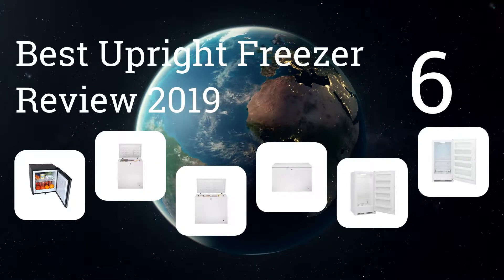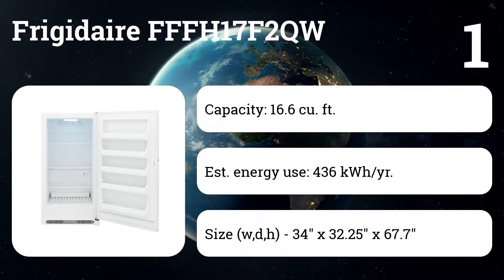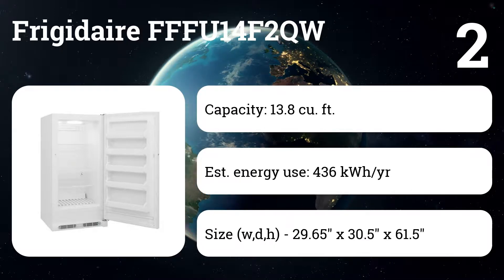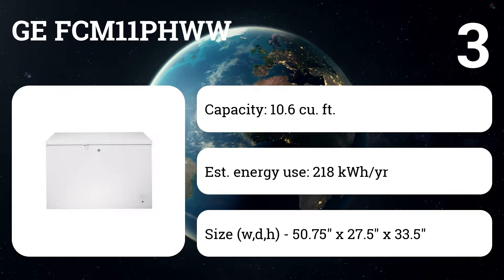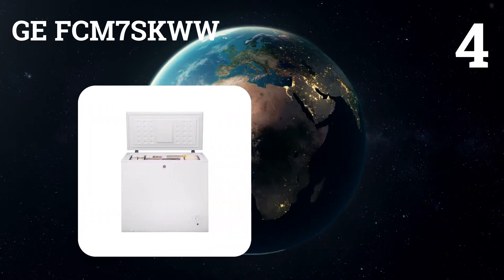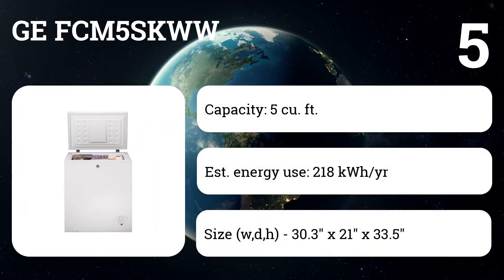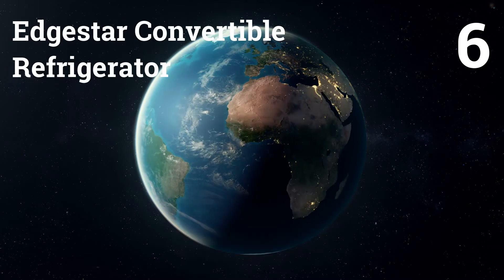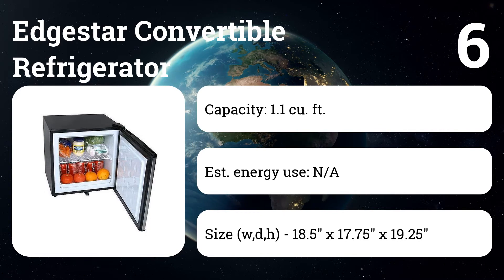Best Upright Freezer Review 2019